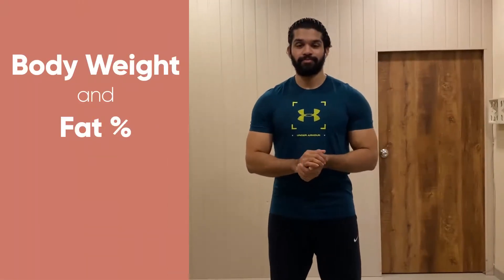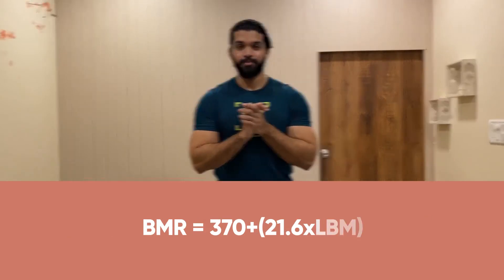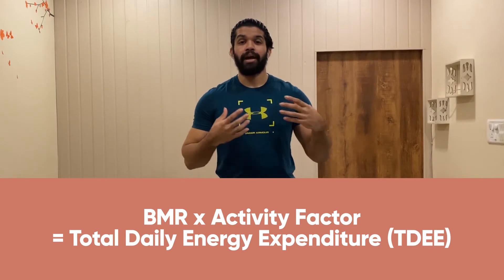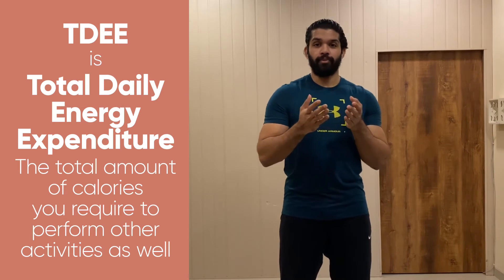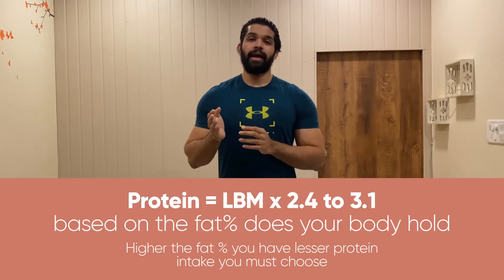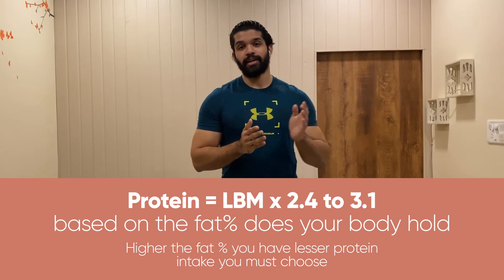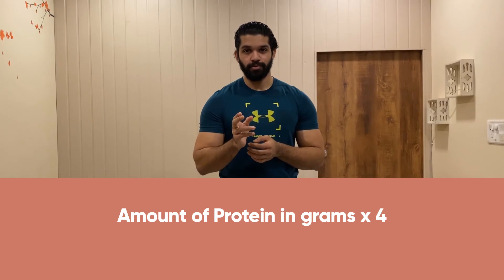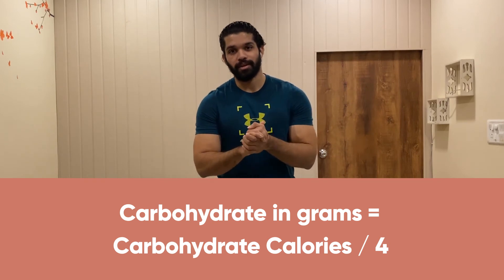WSC Fat Loss Diet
Weight loss is something which we all need after stuffing ourselves with all calories isn't it? here is a quick weight loss diet to help you loose those KGS.